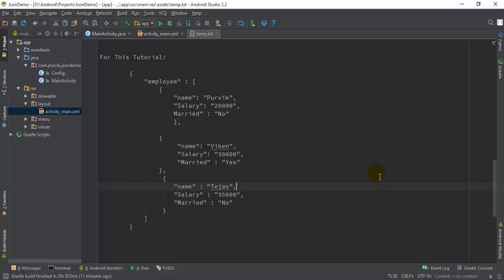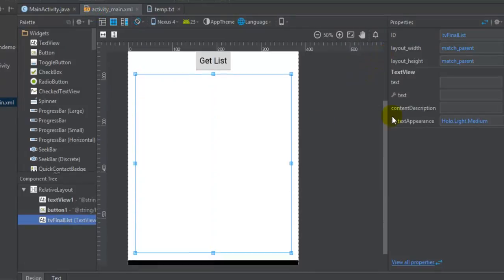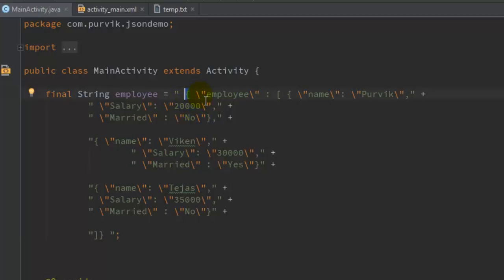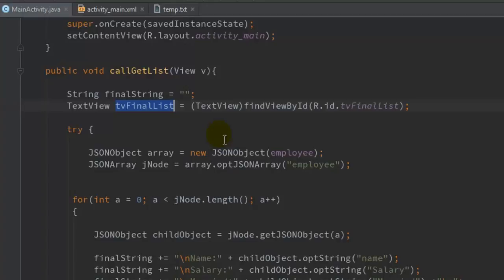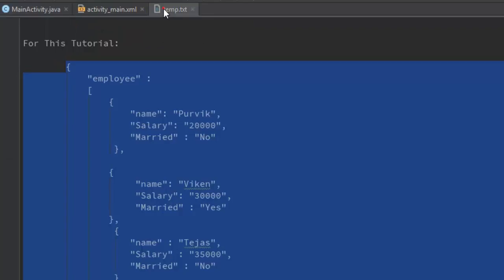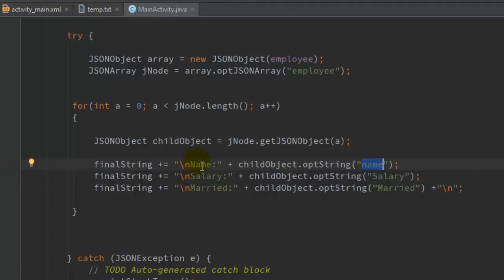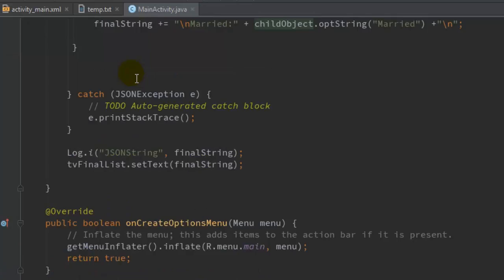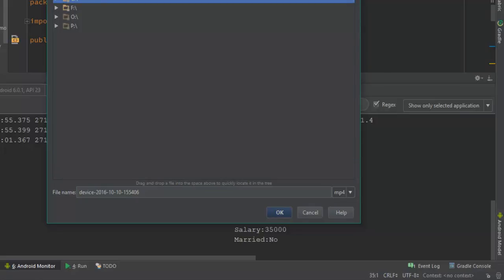Android 12 - JSON Parsing - Implementation Tutorial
Here in this video, I've explained how you can parse JSON data for your Android Application. In my previous video I've talked about basics of JSON structure that you can find out here:

Make sure you'll see that video first so later on you can understand this tutorial. I have take JSON object that contain other JSON object inside a JSON Array. This nodes are then parsed and displayed inside a TextView.